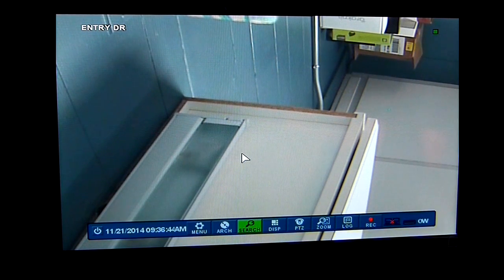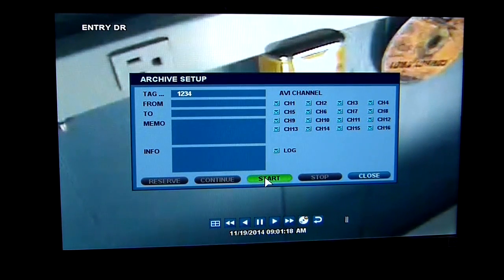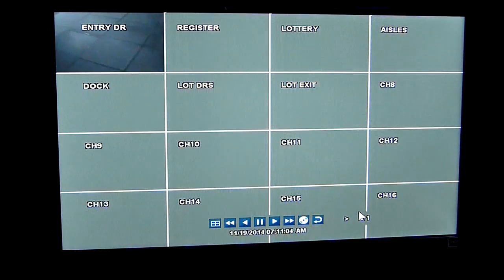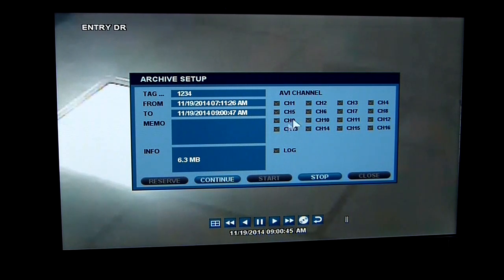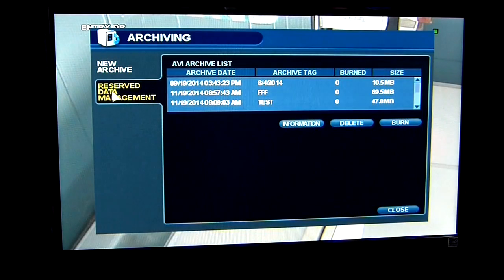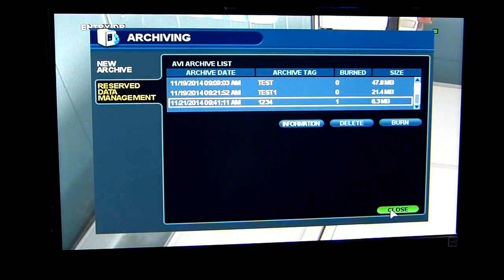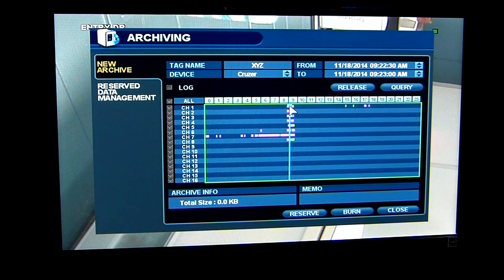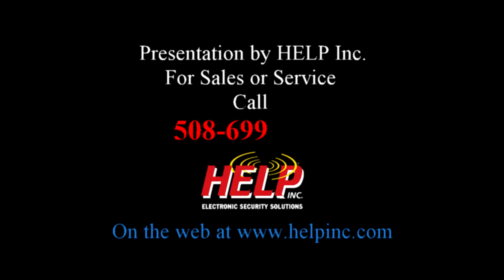CBC Ganz Analog DVR Exporting Video Clips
How to export video clips from a CBC/Ganz Analog DVR